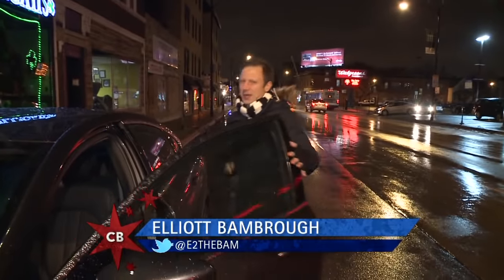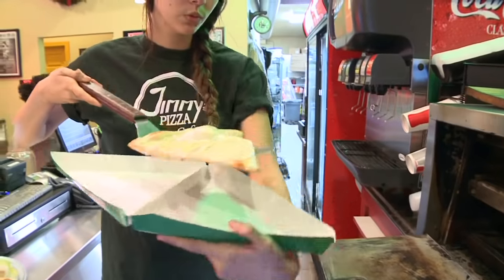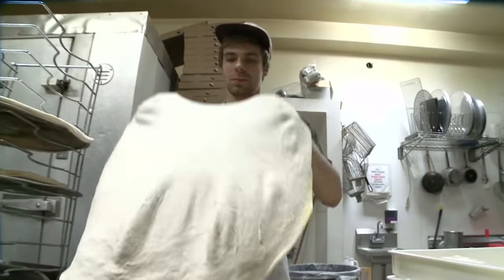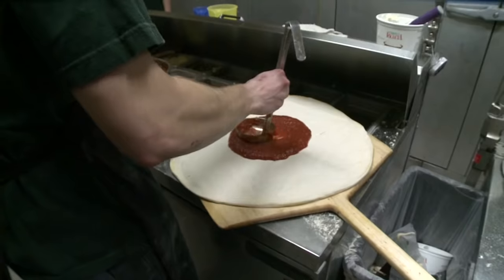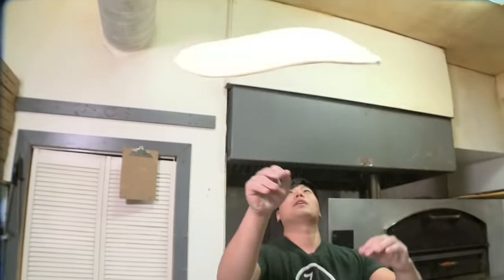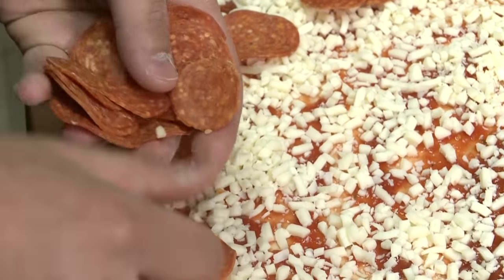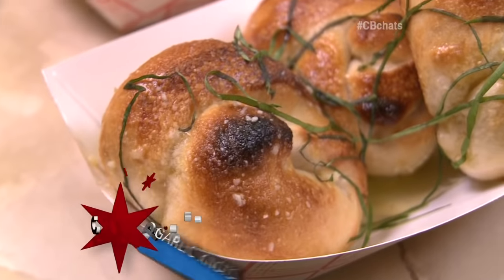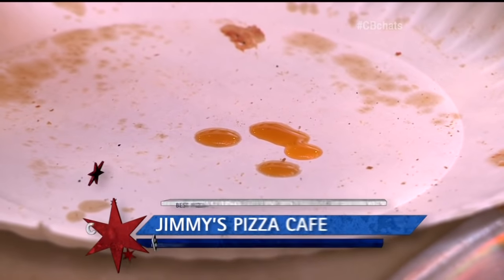Chicago's Best Pizza: Jimmy's Pizza Cafe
New York style pizza doesn't exactly reign supreme here in Chicago but this corner spot is doing East coast pie right.